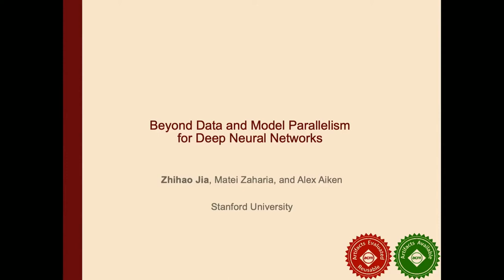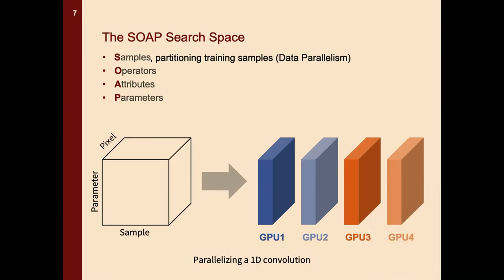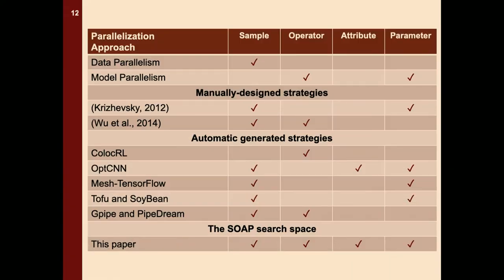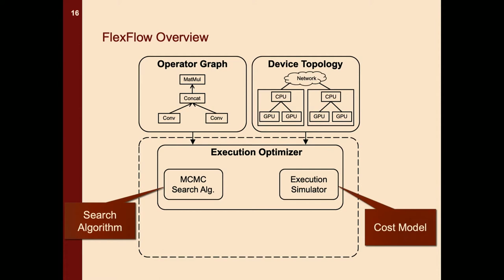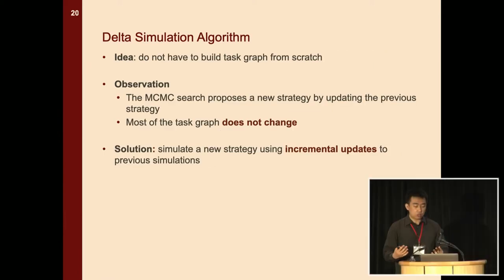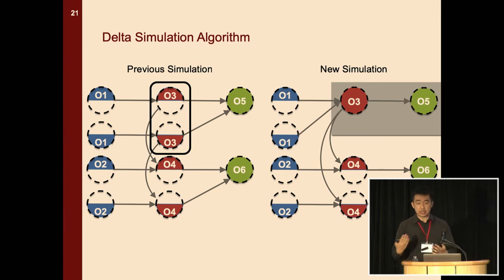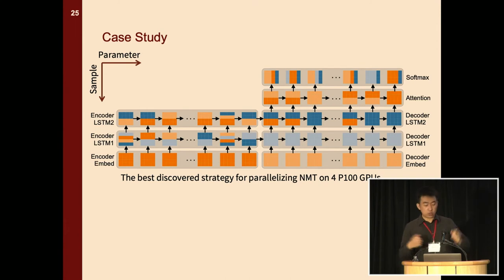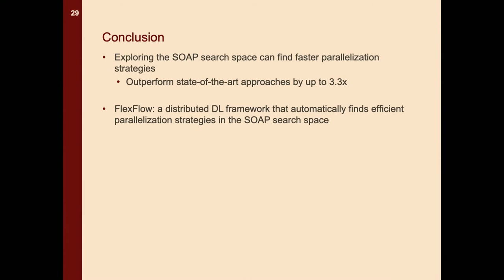SysML 19: Jia Zhihao, Beyond Data and Model Parallelism for Deep Neural Networks